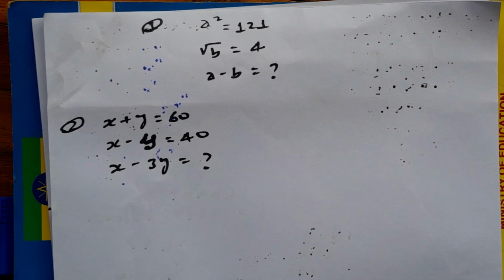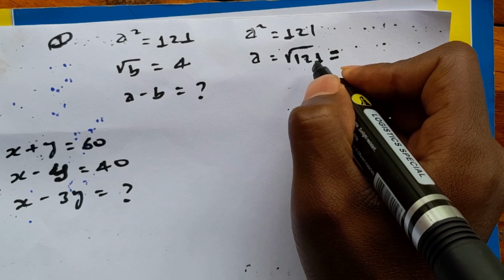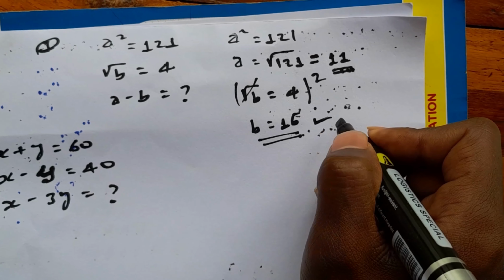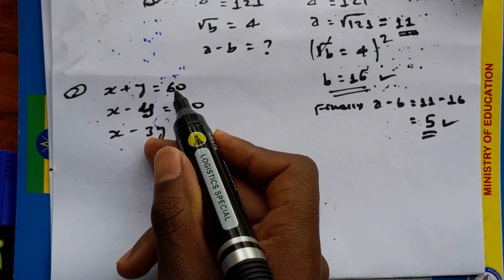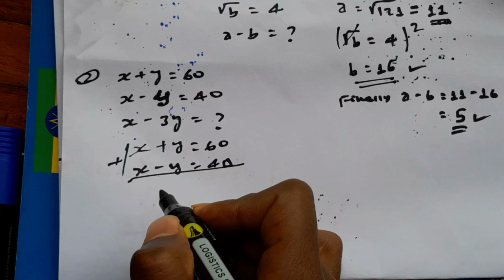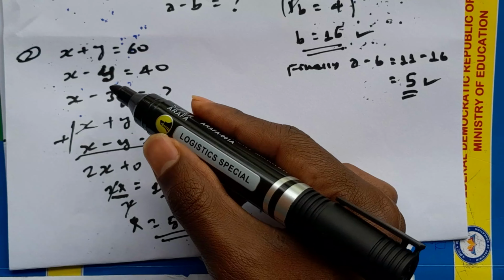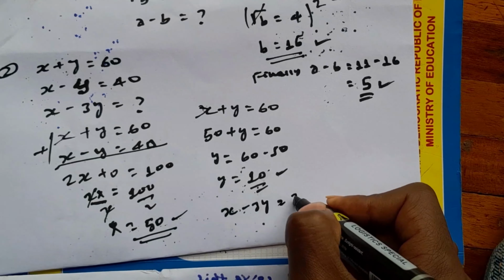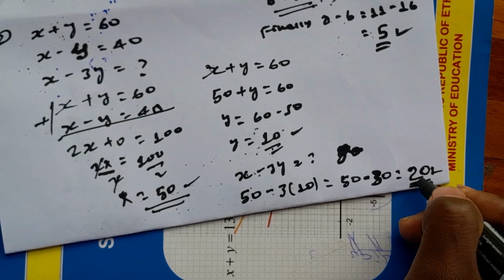Linear, algebraic and elimination methods with holistically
Giving tutorial that includes linear, elimination and solving variables this is holistic questions